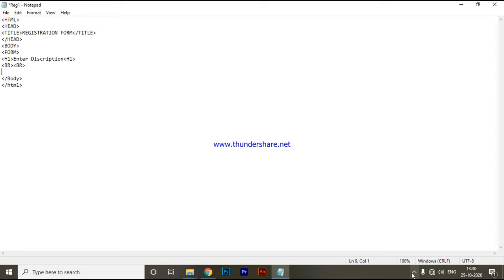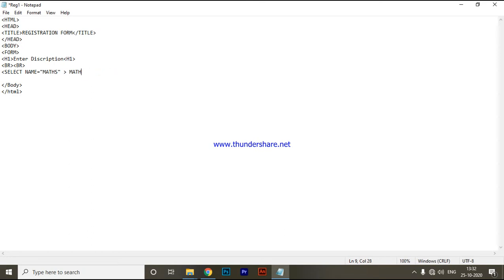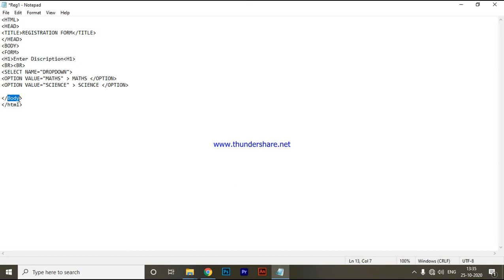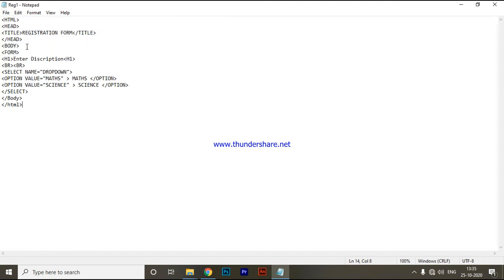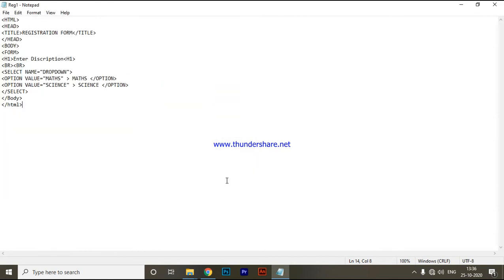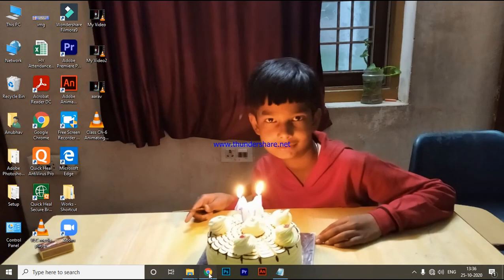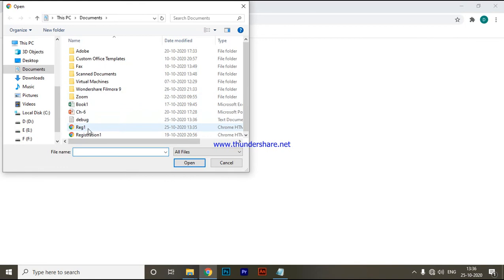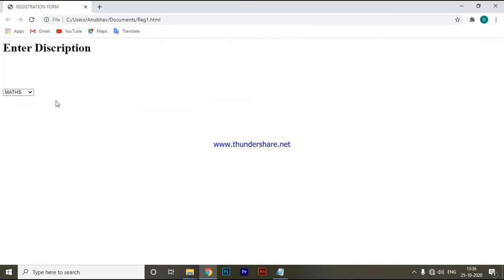Class 7 More on HTML Part-III